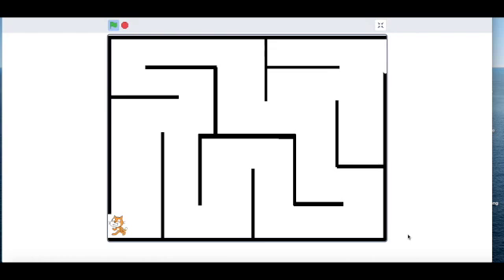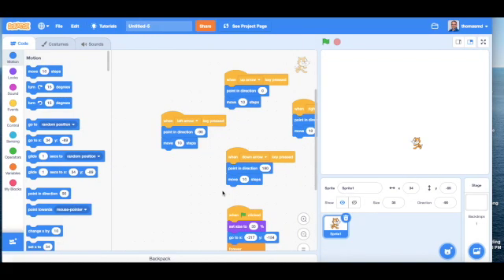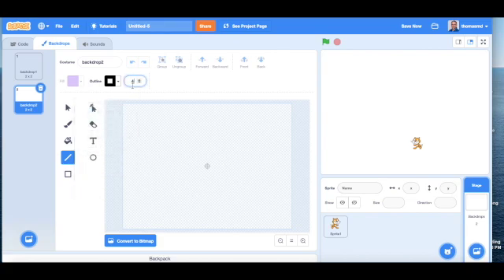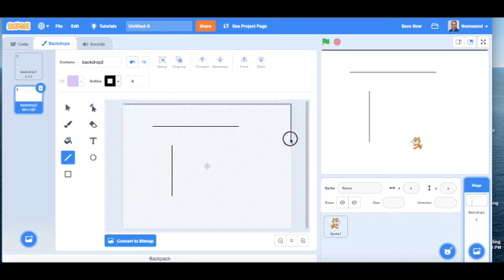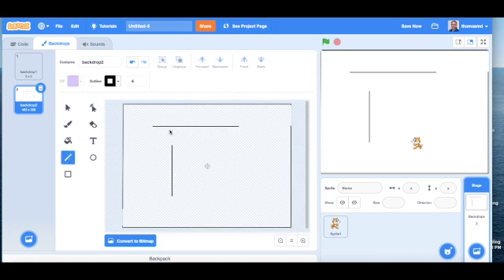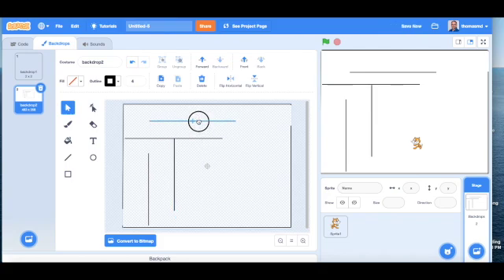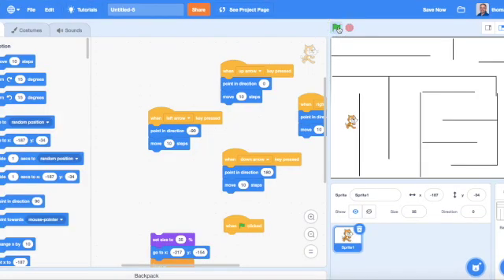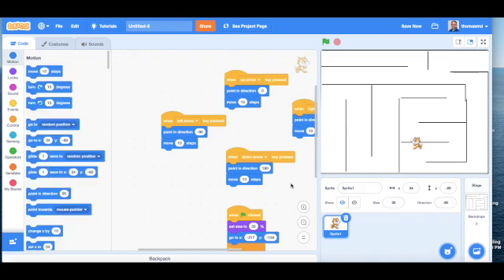Maze Background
This video I will show you how to draw a maze background in Scratch.